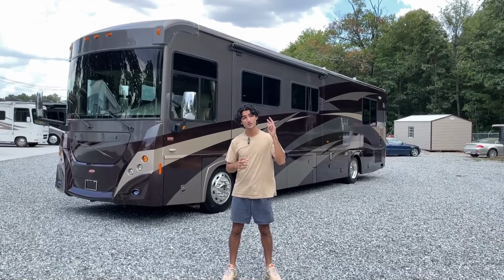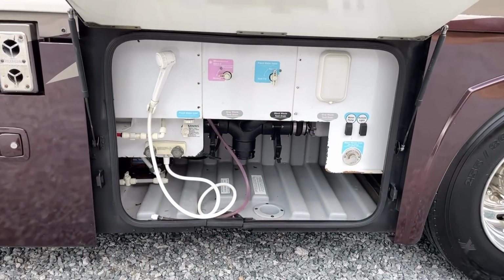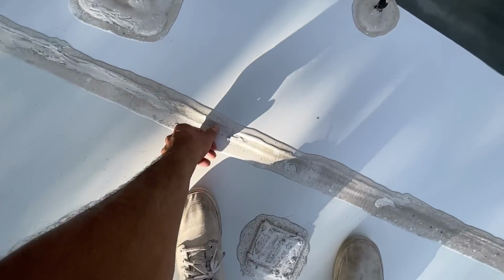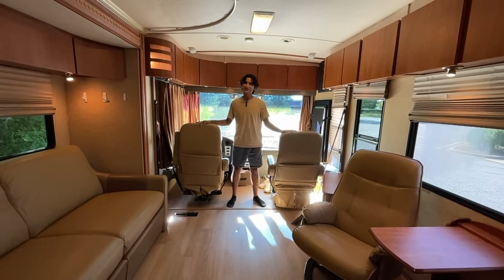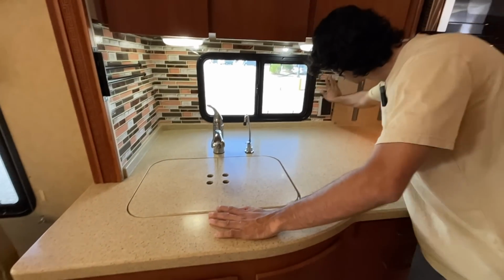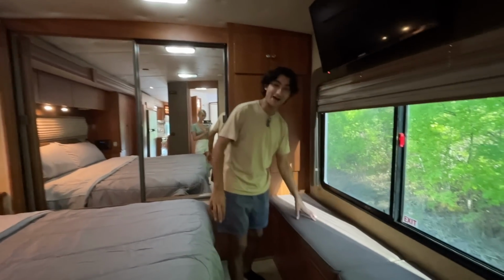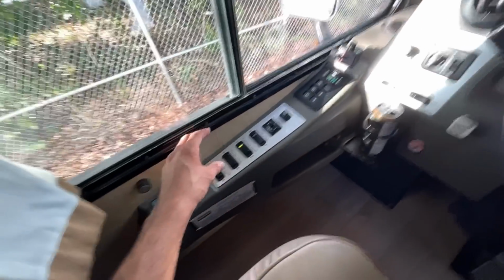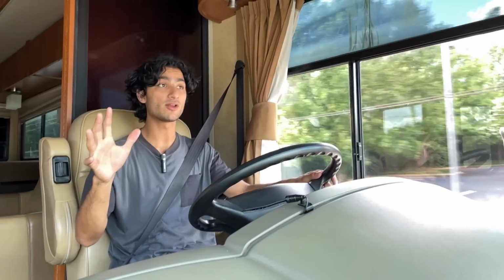2008 JOURNEY 39Z TASTEFULLY BUILT & BALANCED INTERIOR WITH NEW FLOORS $87,500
2008 Winnebago Journey 39Z